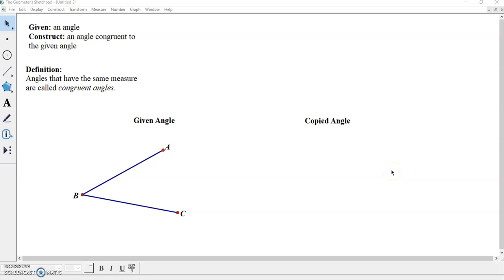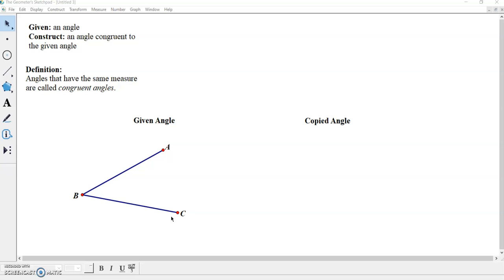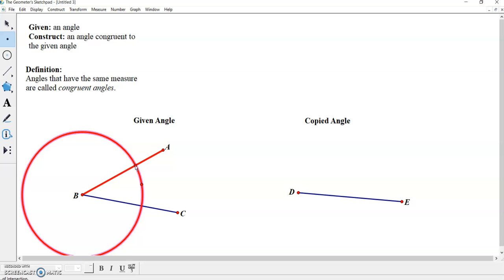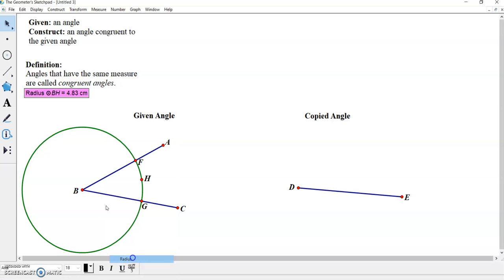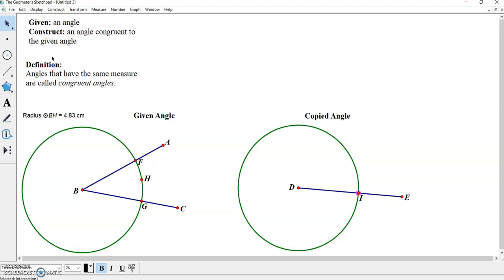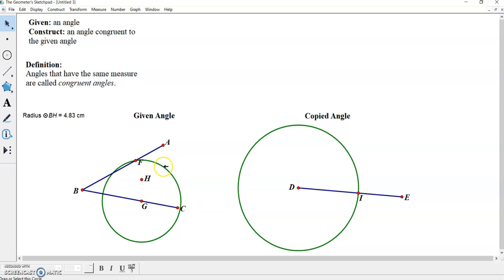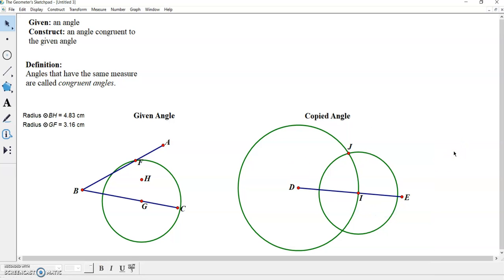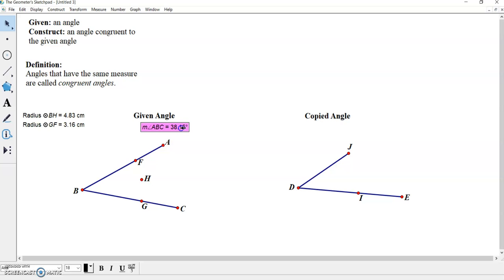Construction: Copy a given angle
This video explores how to use Sketchpad to construct a copy of a given angle.